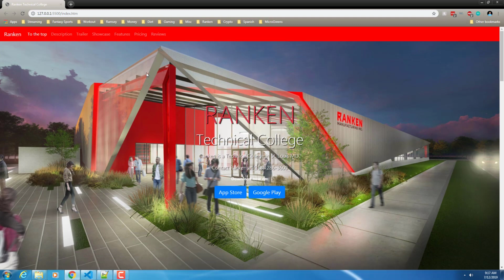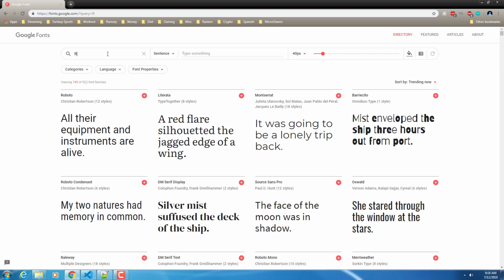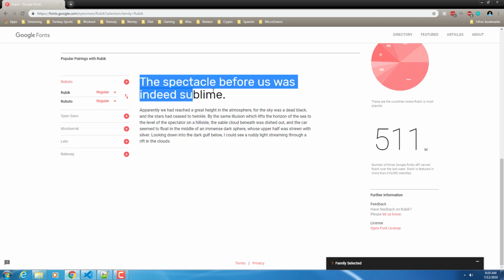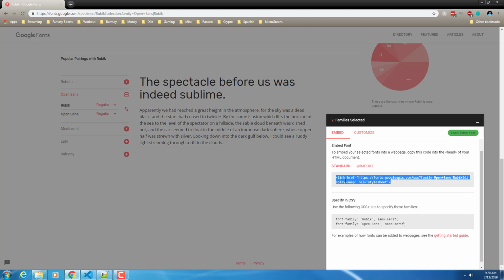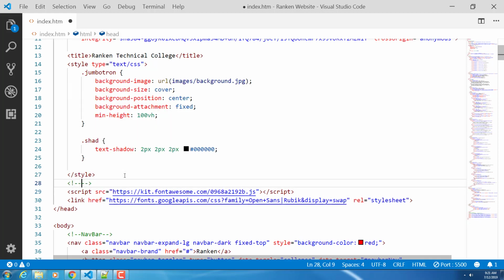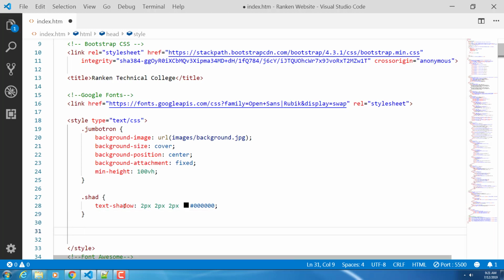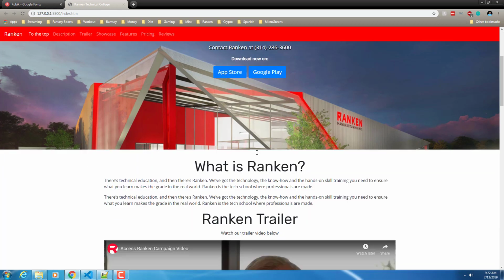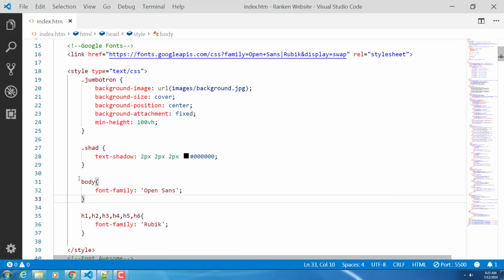Bootstrap 4 Tutorial - Google Fonts - Video 7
Added Google Fonts to our Bootstrap 4 website